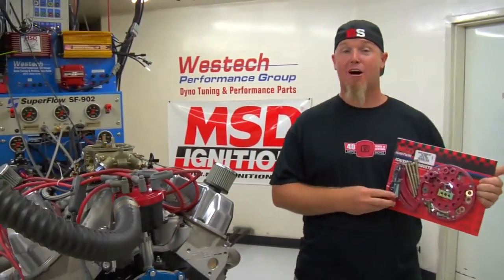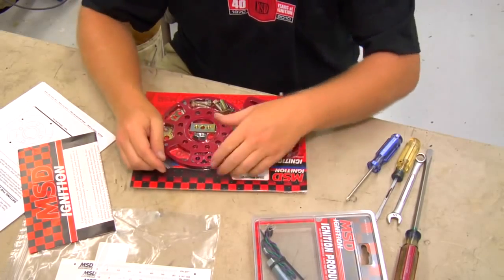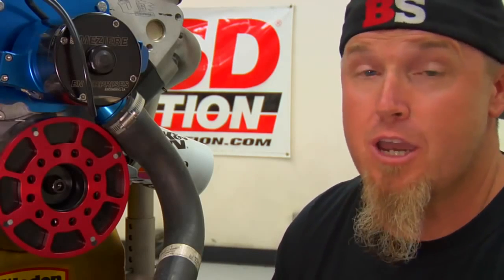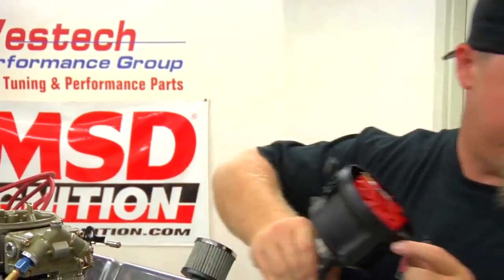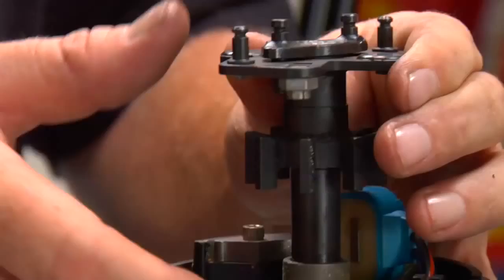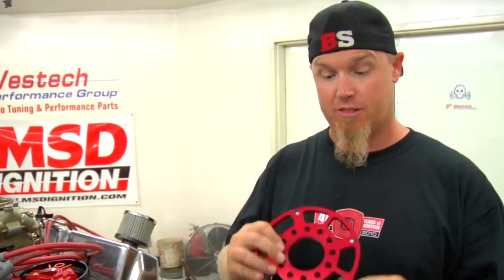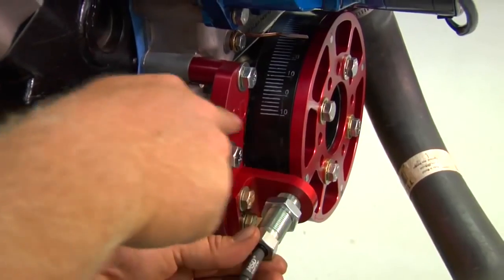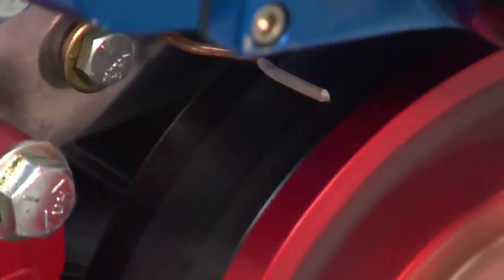Installing MSD Ignition Flying Magnet Crank Trigger Tutorial Overview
Installing MSD Ignition's Flying Magnet Crank Trigger Tutorial Overview